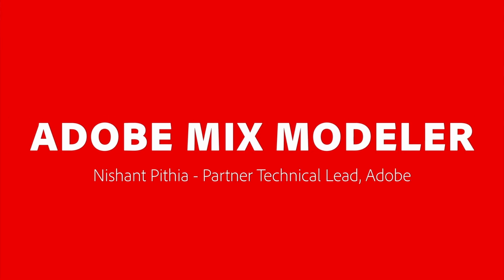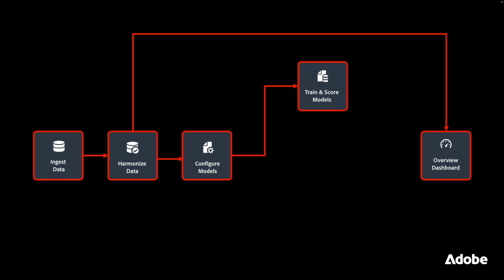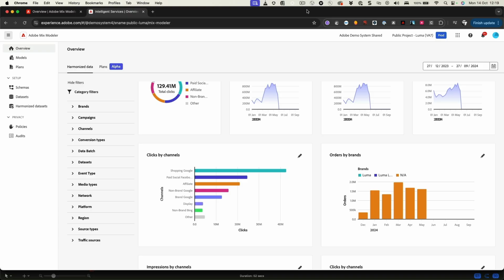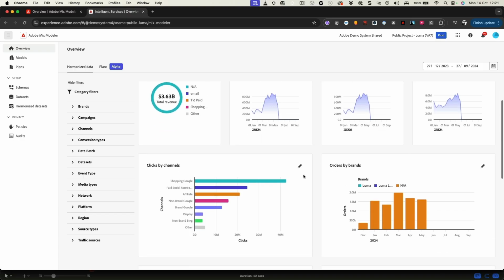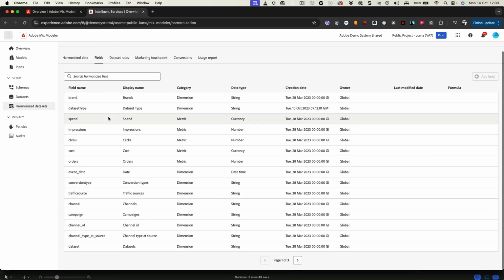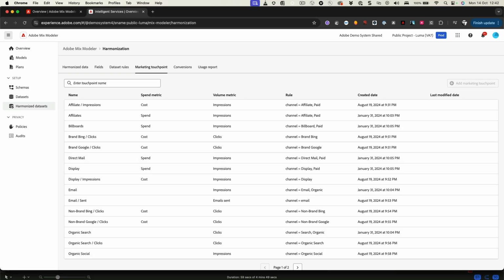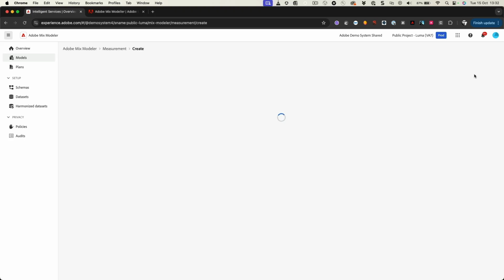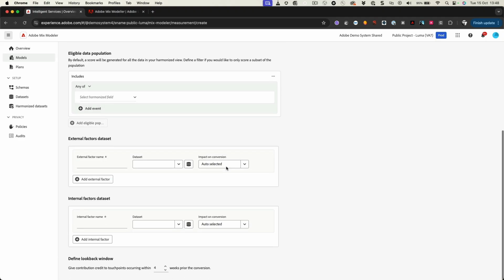Adobe Mix Modeler Overview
Adobe Mix Modeler, part of the Adobe Analytics portfolio, is an AI-powered measurement and planning solution that integrates marketing mix modeling (MMM) and multi-touch attribution (MTA) into a unified framework to deliver comprehensive, incremental insights that empowers marketers to maximize ROI with speed, precision, and scale.